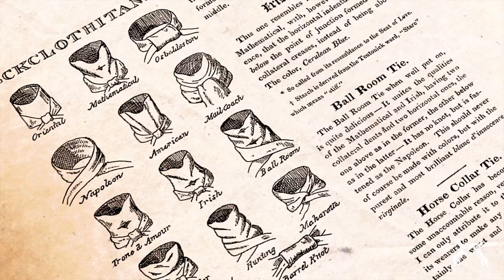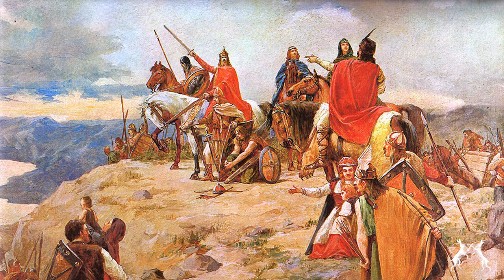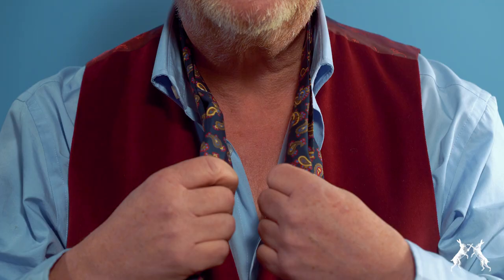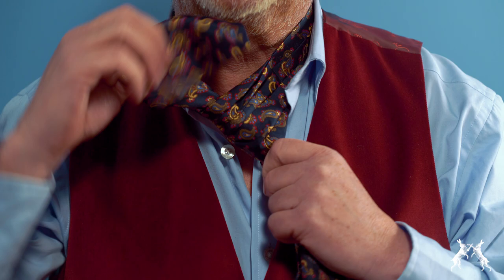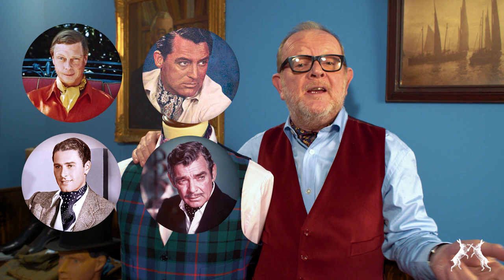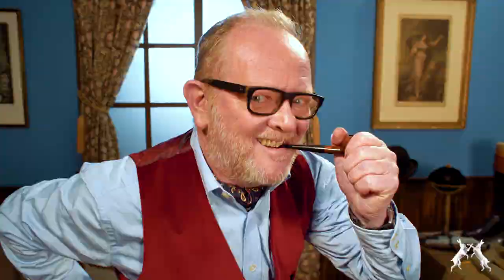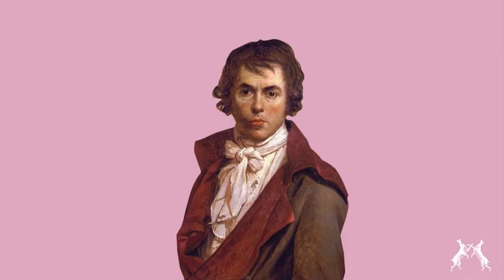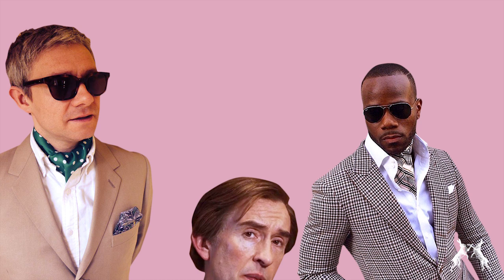How To Wear A Cravat/Ascot (The Art Of Dressing)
The third installment of our Art Of Dressing Series.

Lord Trousers' Sartorial Advisor tells us how to tame a Cravat (or Ascot Tie) and the history behind them.